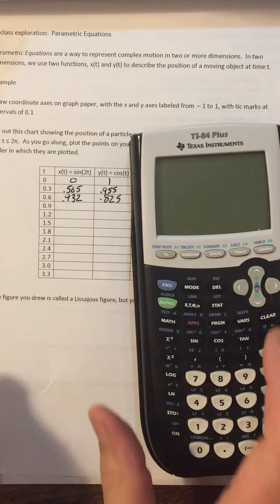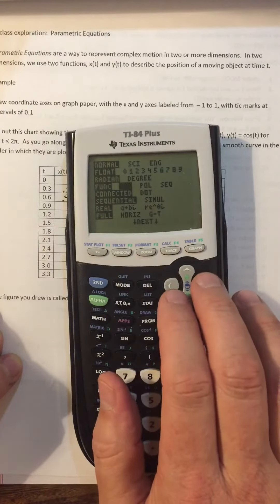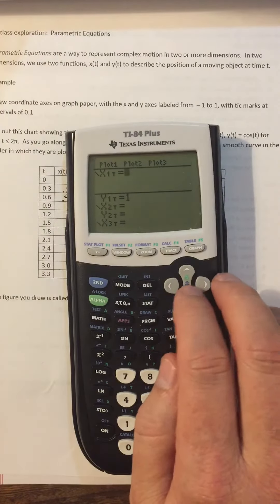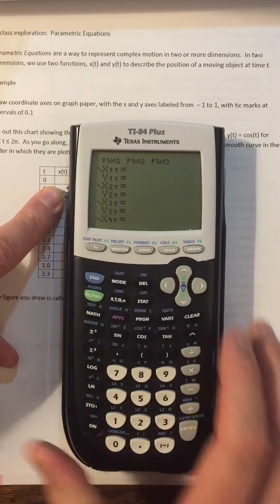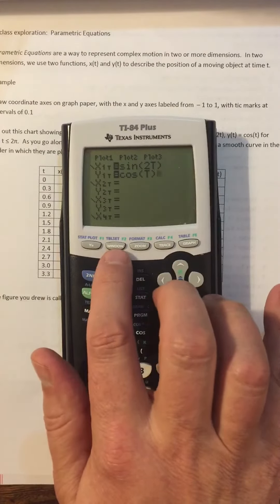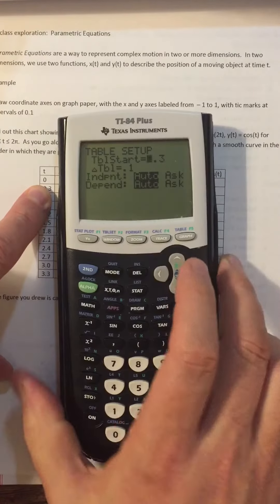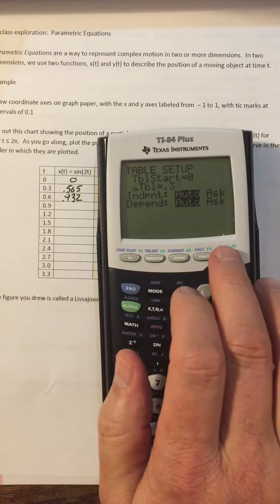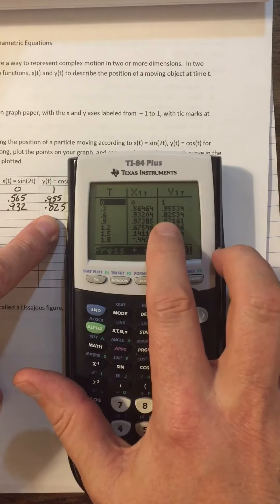Calc 3.6 Parametrics Part 2